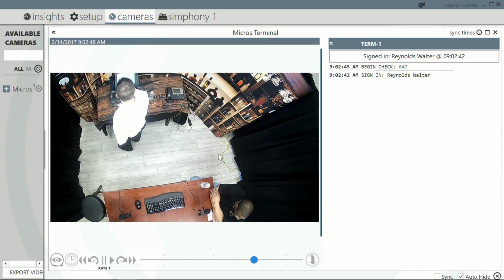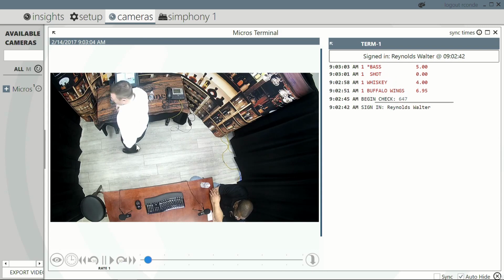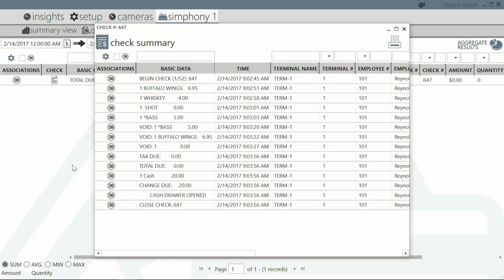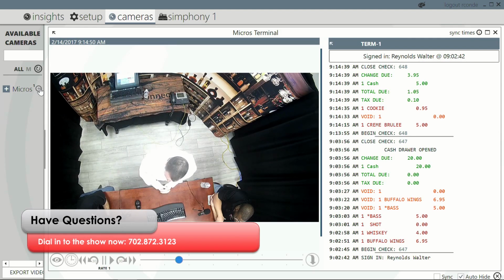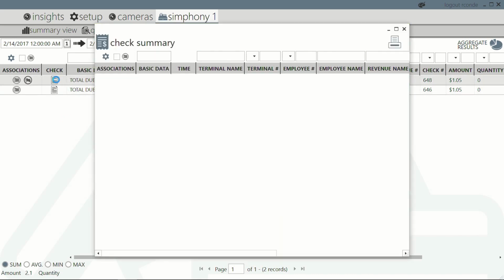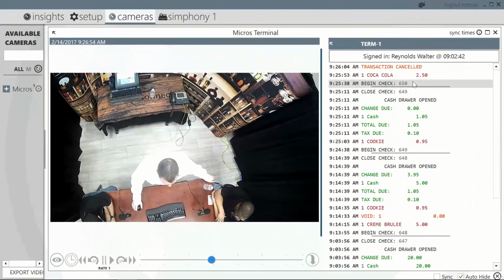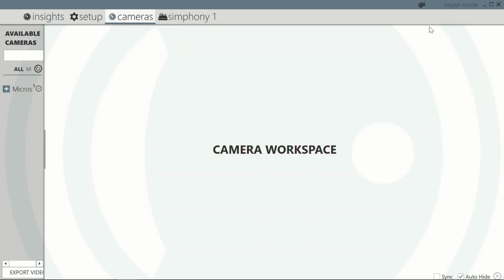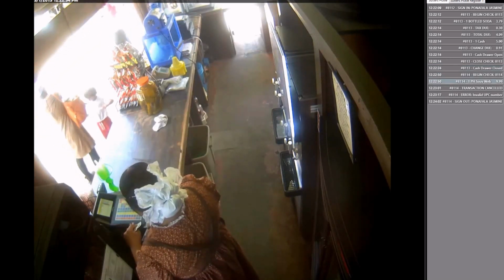eConnect: The Anatomy of Theft - Episode 1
Breaking down real world theft, from the eConnect Lab!